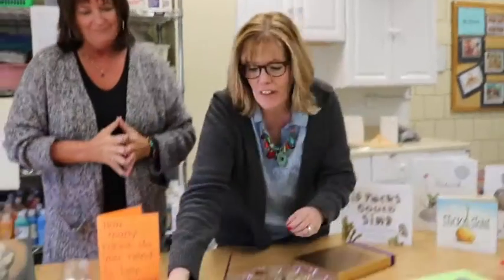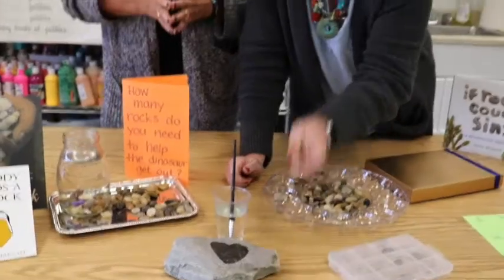Rock & Roll 2